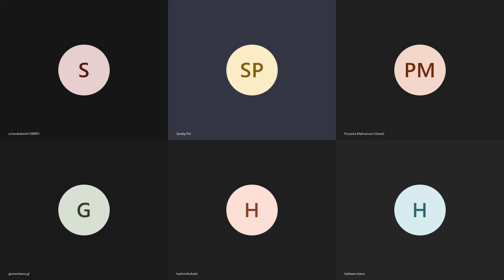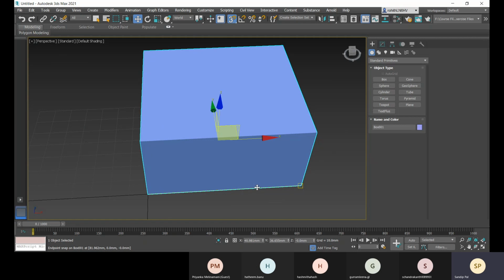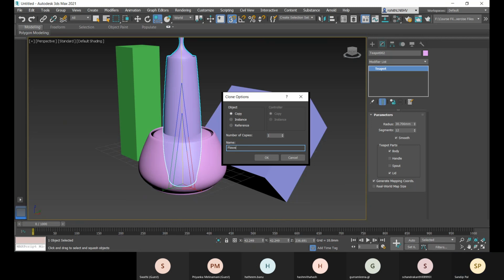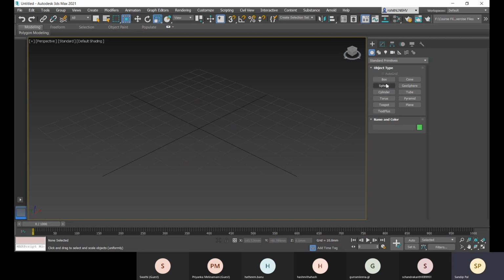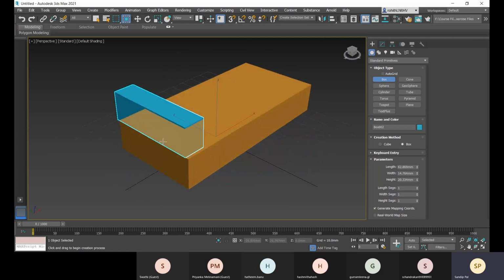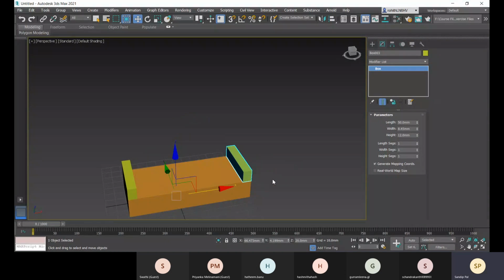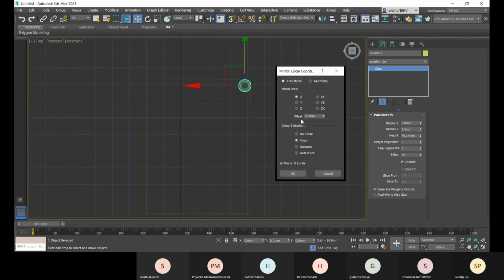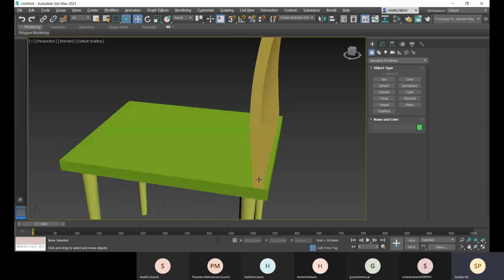2nd Class of 3DSMAX Batch Mars